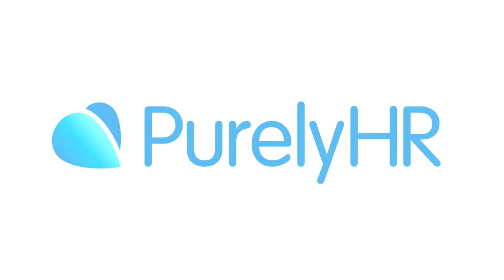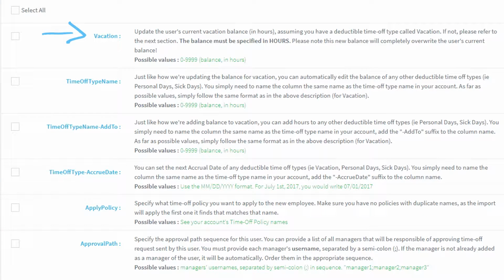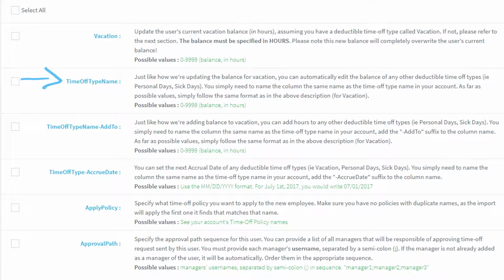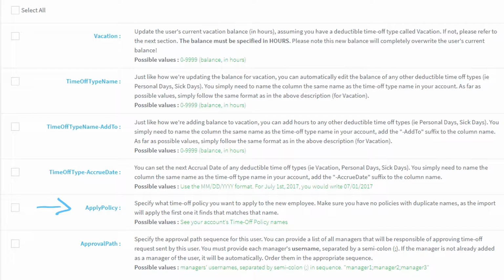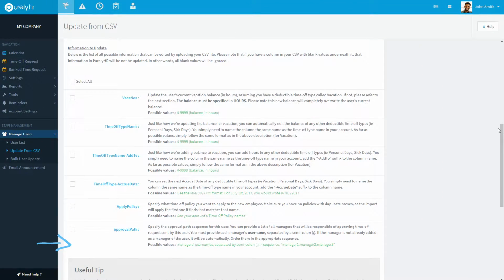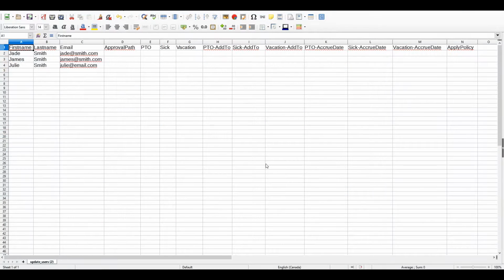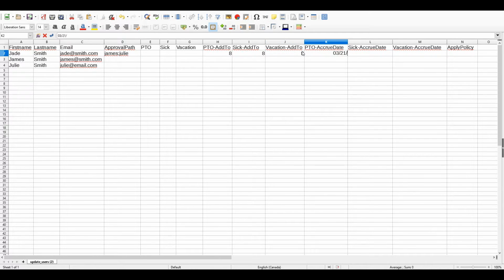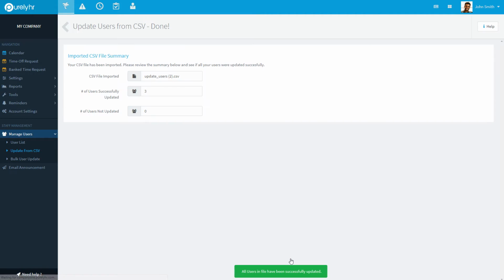PurelyHR How to Update Time-Off info with CSV file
Have too much Time-Off info to update one at at time? No problem! Use a CSV file to mass update policies, balances, and more!

Want to simplify keeping track of your employee's time off? Go to PurelyHR.com to start your free 15-day trial of Time Off!